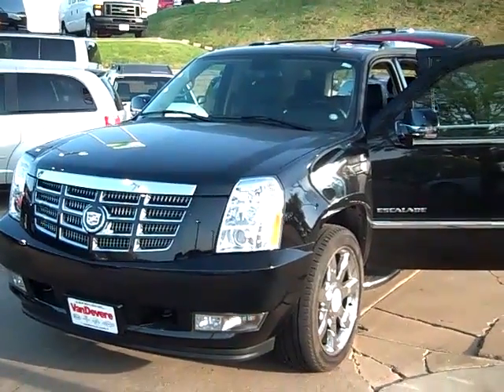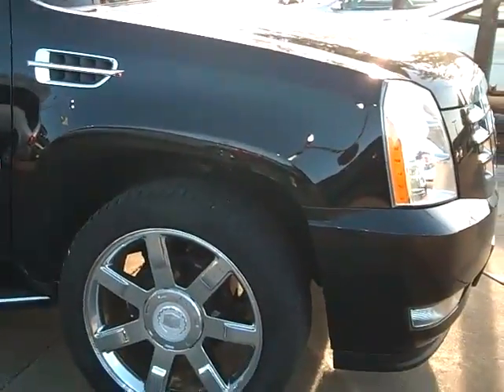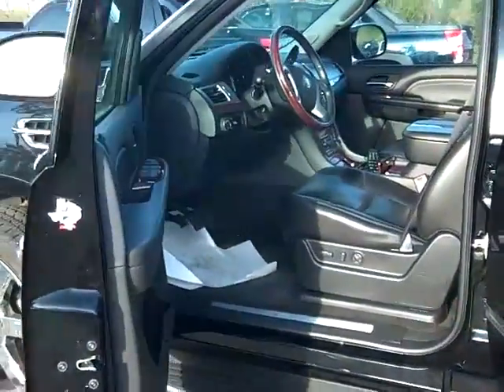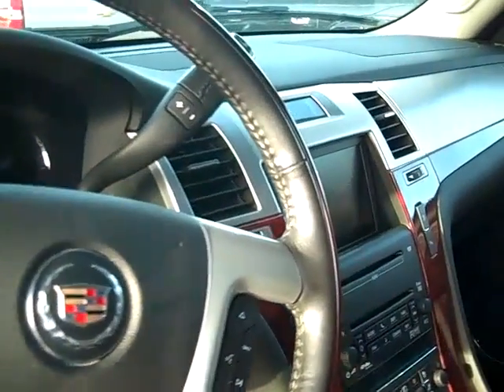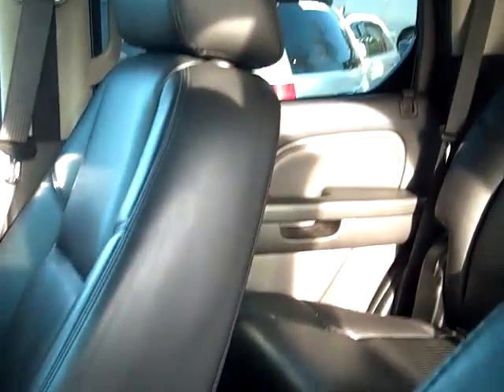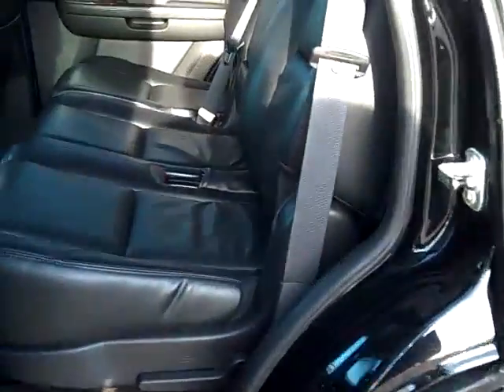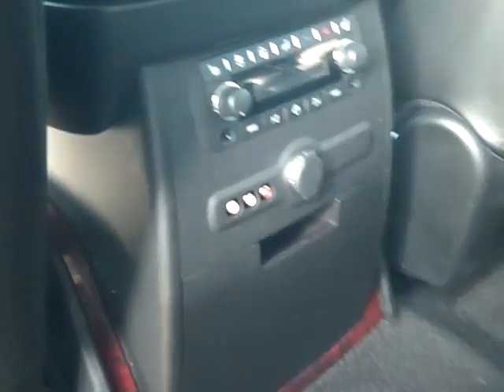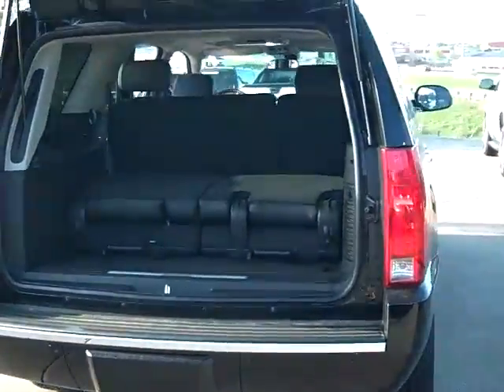GM5491 2007 Cadillac Escalade Black Walk Around by Bill Sonnhalter